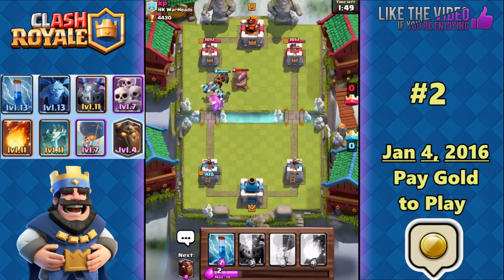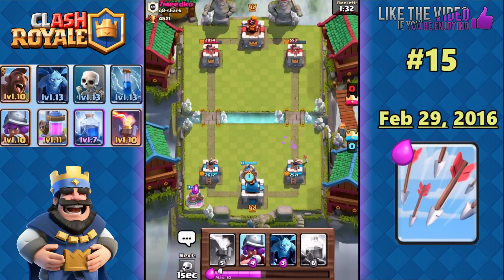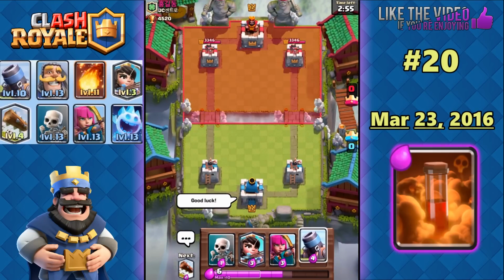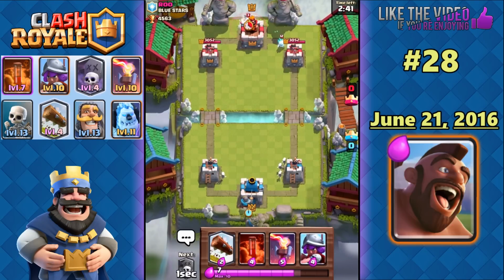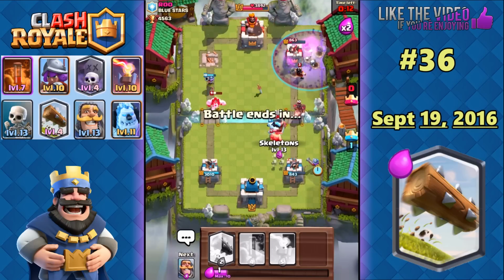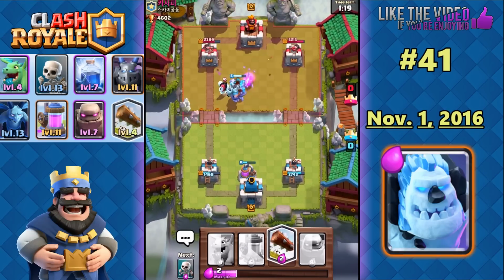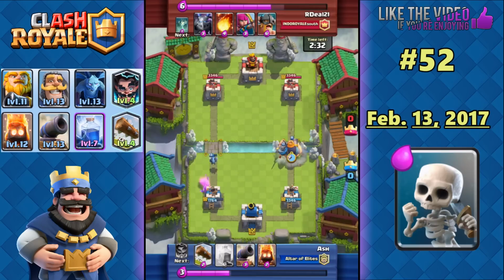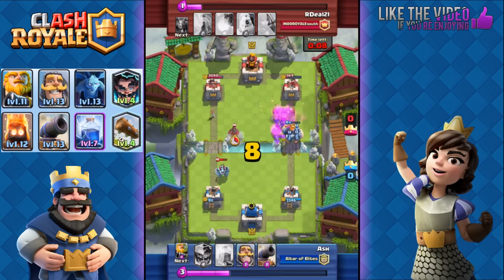HISTORY of Clash Royale - Over 50 Amazing Facts!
History of Clash Royale from day 1 of release. Over 50 amazing facts about the history of Clash Royale!

Today is the one year anniversary of Clash Royale, since the day it was released globally. So to celebrate, today we’re going to go through the amazing history of Clash Royale from the day it was released. We’re going to talk about the evolution of the game, prominent card updates and the evolution of the best decks and the meta. So I hope you guys enjoy!

- I will be picking four winners randomly at the end of every week!
- One winner will be selected per video. So make sure to enter in every video to maximize your chances of winning!

Game: Clash Royale
Version: 1.2.2
Size: 93.6 MB